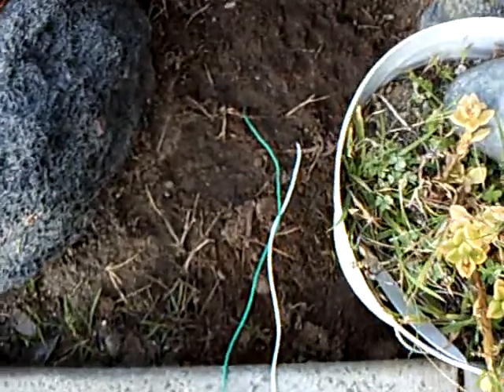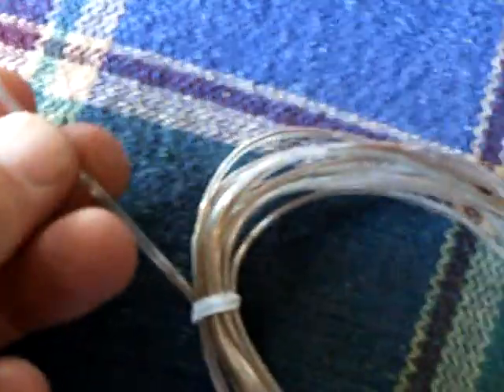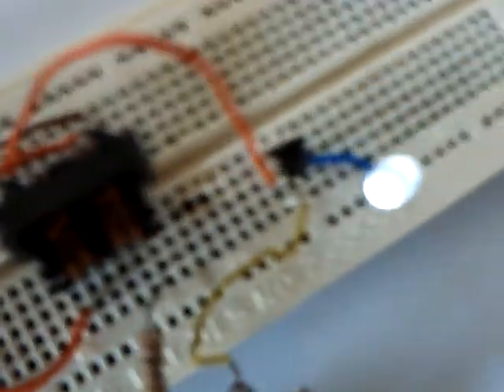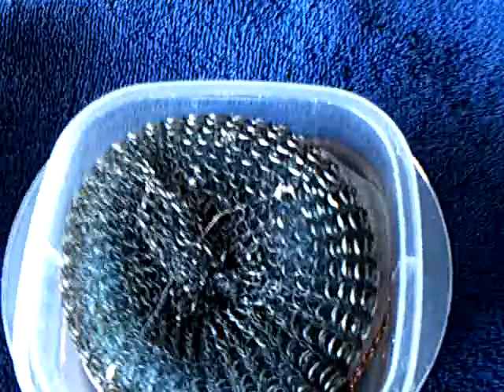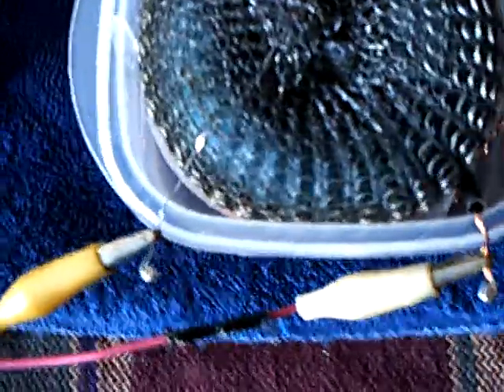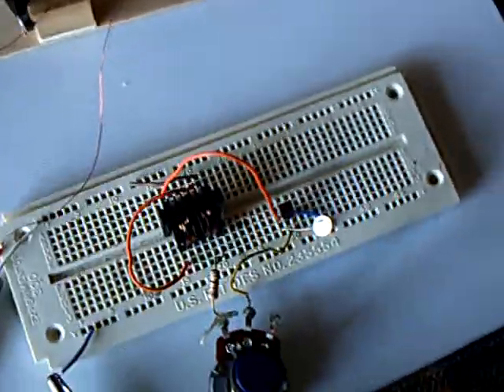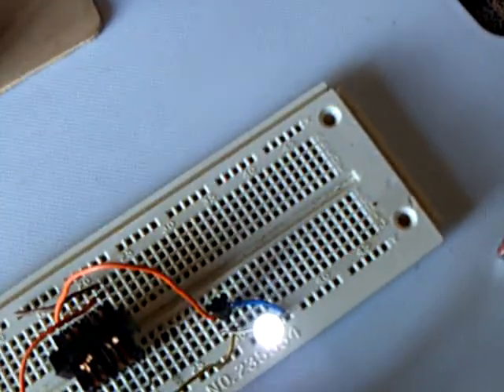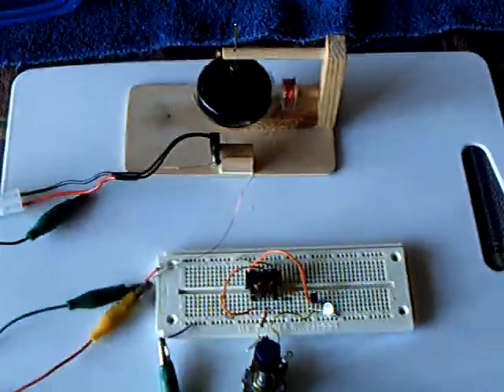Pot Scrubber Battery---Table Model.ASF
This shows my "Pot Scrubber Battery"  running a Joule Thief circuit in series with the little pulse motor.  The earth battery version is shown first and then I show a table model version that uses the same type copper and galvanized steel scrubbers.  A long piece of thin speaker wire connects the earth battery to my work table inside the house.  The voltage on the earth battery version has stayed  at .54 volts for 24 hours now.